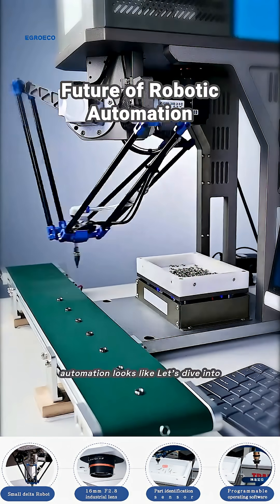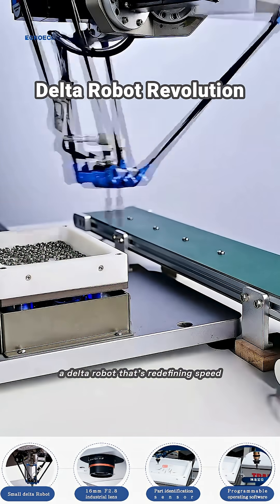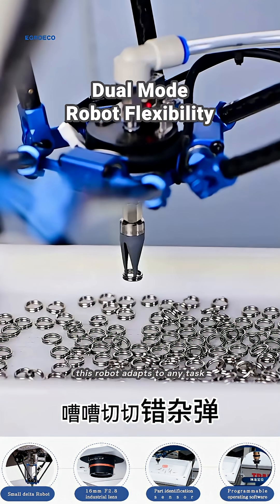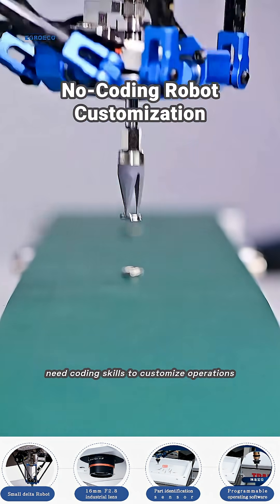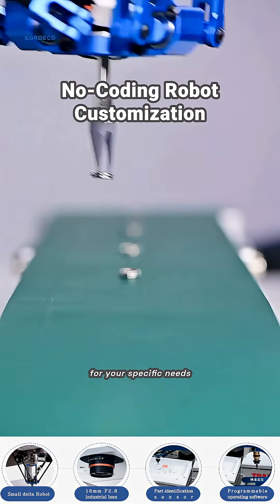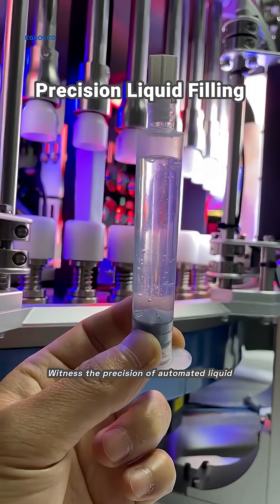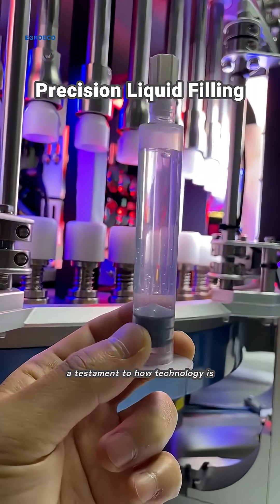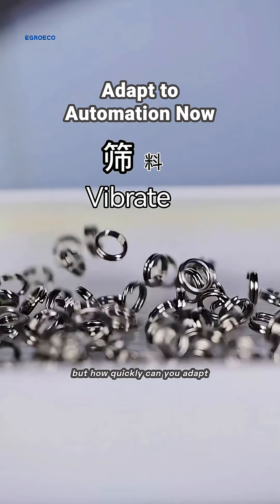The Future of Robotic Automation: Innovations Shaping the Next Decade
Explore the next decade of robotic innovation, from delta robots redefining speed and precision to automation revolutionizing healthcare. Discover how these advancements are transforming industries.